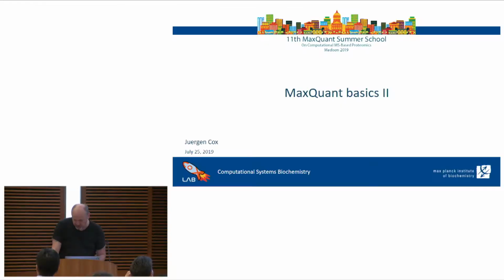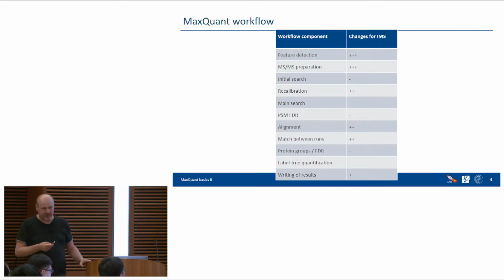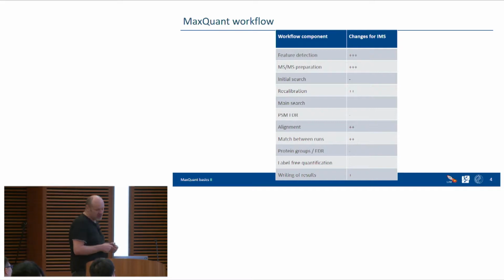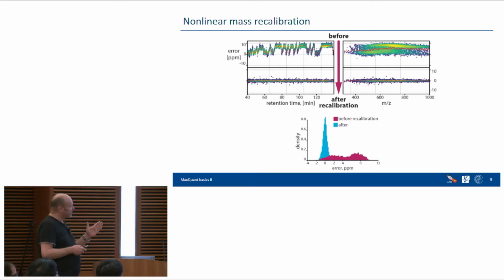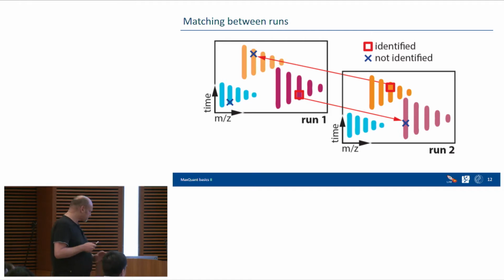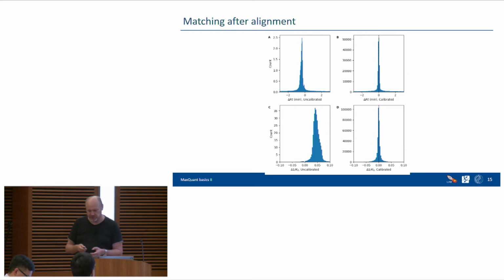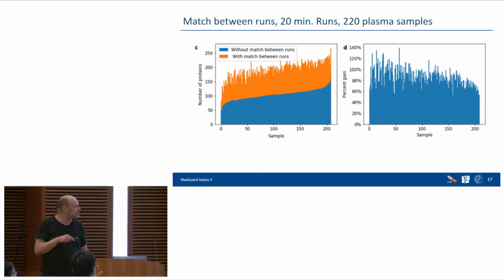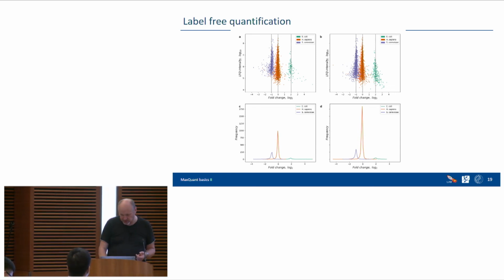MQSS 2019 | L11: MaxQuant basics II - Ion Mobility | Juergen Cox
Ion mobility adds a dimension to LC-MS based shotgun proteomics which potentially can boost proteome coverage, quantification accuracy and dynamic range.  Required for this is suitable software that extracts the information contained in the four-dimensional data space spanned by m/z, retention time, ion mobility and signal intensity. MaxQuant now utilizes the added data dimension.  It offers an end to end computational workflow for the identification and quantification in LC-IMS-MS/MS shotgun proteomics data. We adapted the complete MaxQuant shotgun proteomics workflow to process data with the added ion mobility dimension. Most adaptations were done in the feature detection workflow which now produces 4D peaks. De-isotoping and assembling of MS1 labeling multiplets utilize intensity profile correlations also over the ion mobility direction. Matching MS1 features between runs, the transfer of identifications without MS/MS identifications, is making use of the ion mobility coordinates to become more specific.